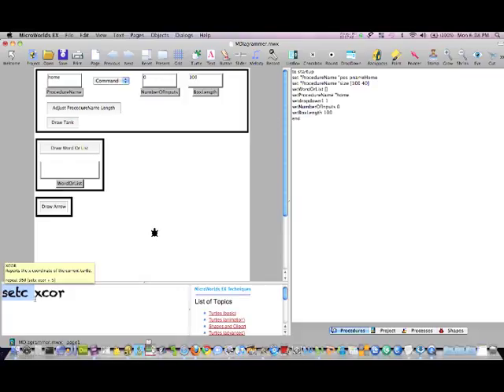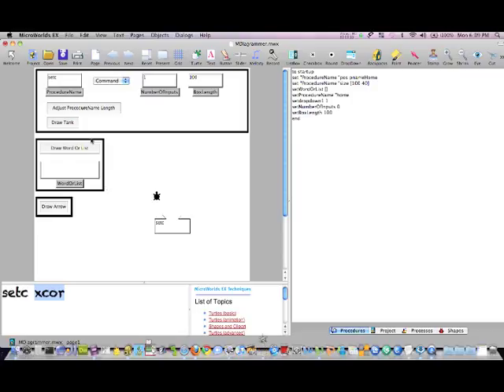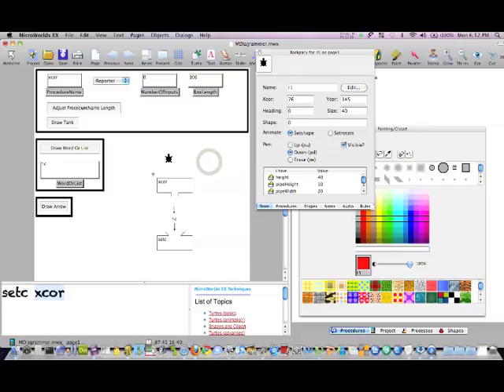How Foo Evaluates an Instruction: Part 4